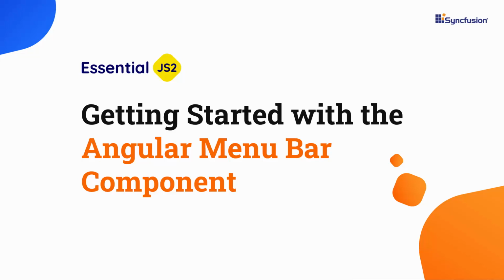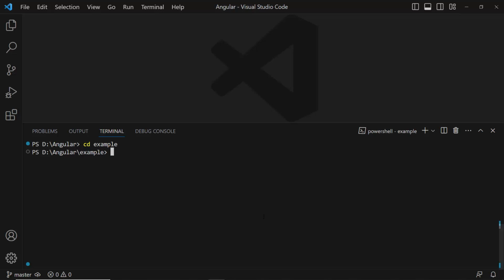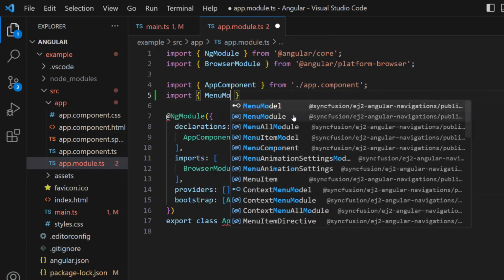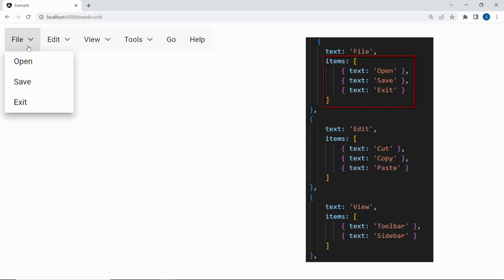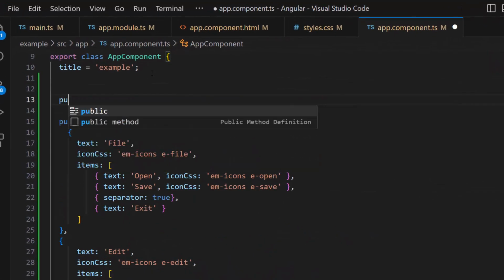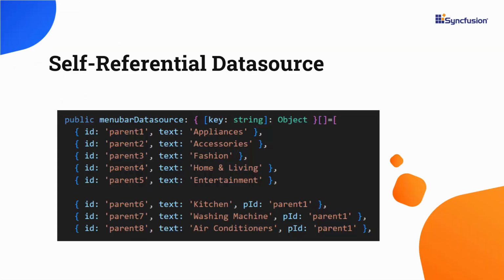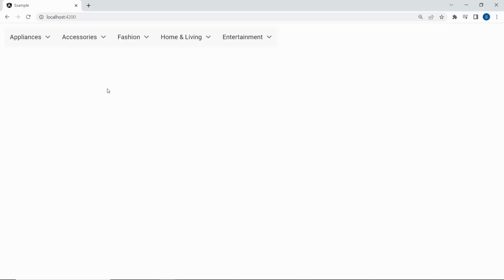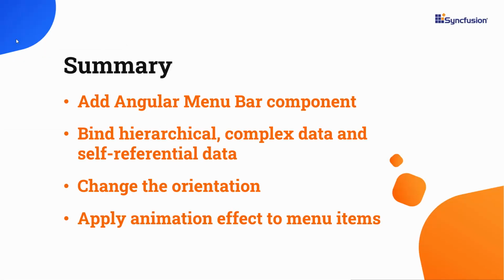Getting Started with the Angular Menu Bar Component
Learn how easily you can create and configure the Syncfusion Angular Menu bar component using the Angular CLI. The Menu bar component is a horizontal bar with clickable options, typically located at the top of a web page or application. It allows users to navigate between different sections or pages, providing easy access to various functionalities or sections of the application. Menu bar supports data binding, templates, icons, multilevel nesting, and horizontal and vertical menus
In this video, I will show you how to create an angular app and add the Syncfusion Menu bar component to it. You will see how to populate the component with hierarchical, complex, and self-referential data sources . Also, you will see how to change the orientation and apply animation.

Menu bar provides template for each menu item to customize the entire Menu UI. Menu can be used with other components. Adding a menu to other components only requires simple configuration. You can include icons or sprite images to the menu items easily to provide a visual representation of the actions.

BOOKMARK DETAILS
[00:00] Introduction
[01:10] Create an Angular project
[03:33] Add the Angular Menu bar
[03:49] Assign a hierarchical data source
[03:49] Assign a complex data source
[03:49] Assign a self-referential data source
[05:45] Change orientation
[08:26] Apply animation